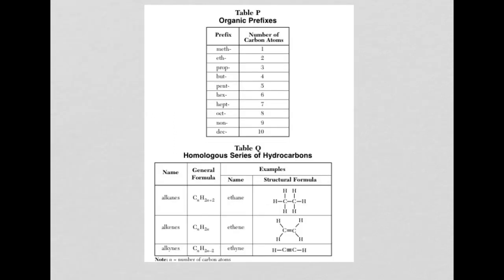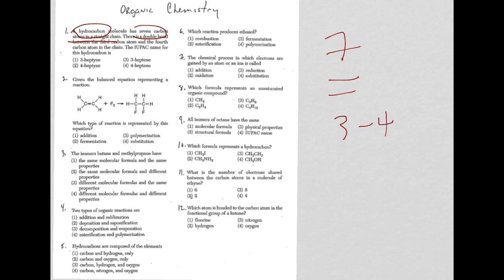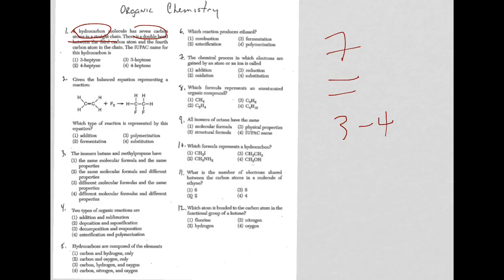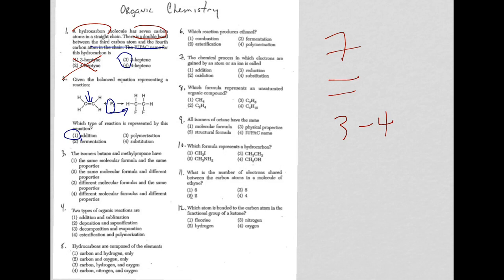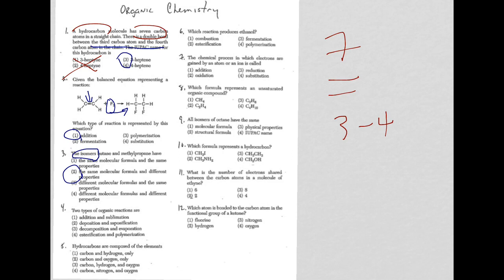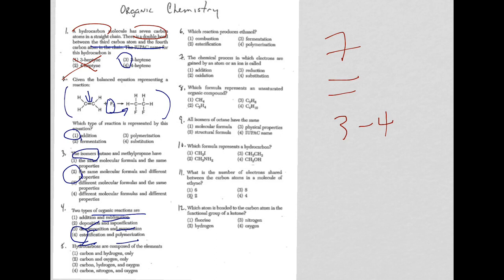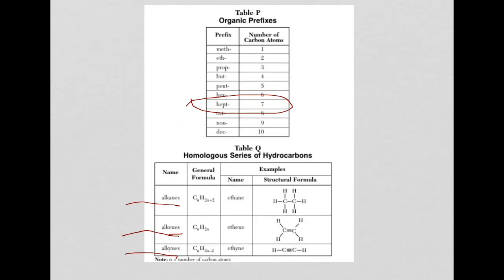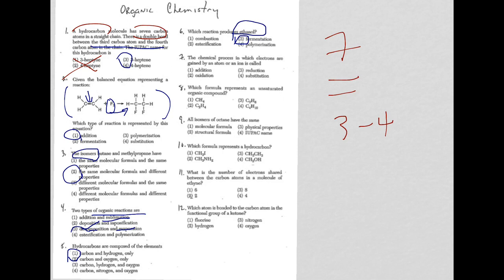Regents Chem Organic MC 2015 Part 1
Answers explained to NYS Regents Chem Exam Organic questions.